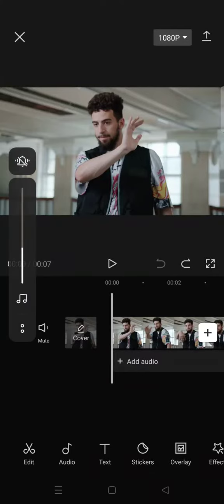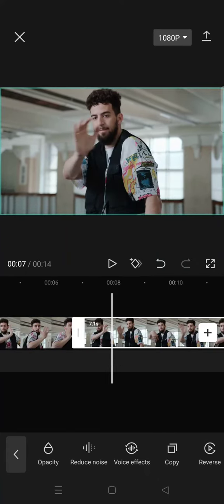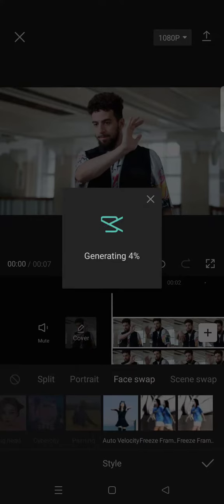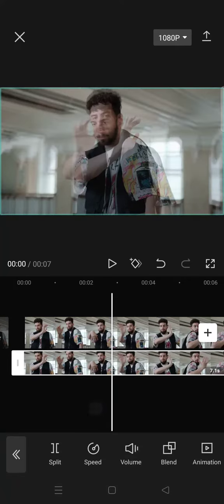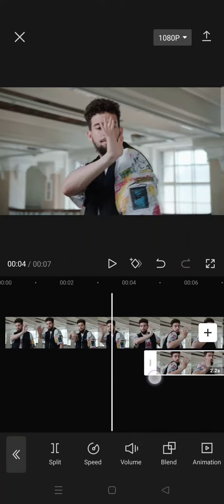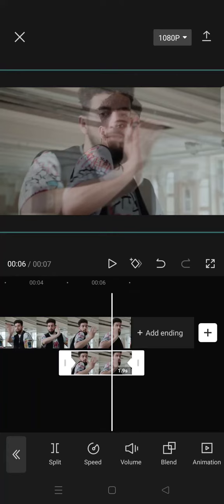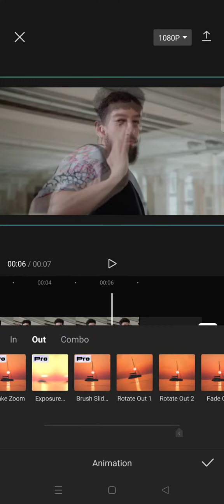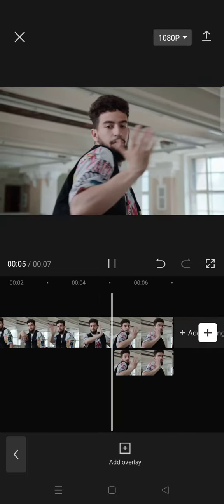[HOW TO MAKE YOUR VIDEOS LOOK COOL?] CapCut Tutorial: Adding Velocity Edit with Ghost Effect!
This is how to easily get velocity edit with the ghost effect in CapCut!